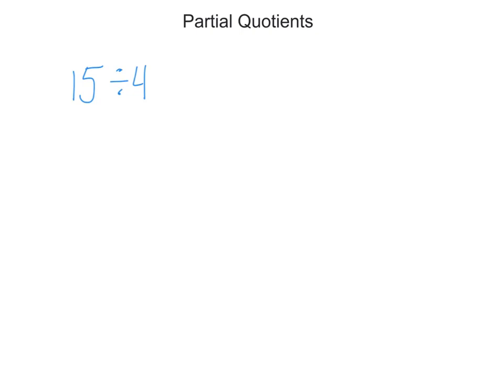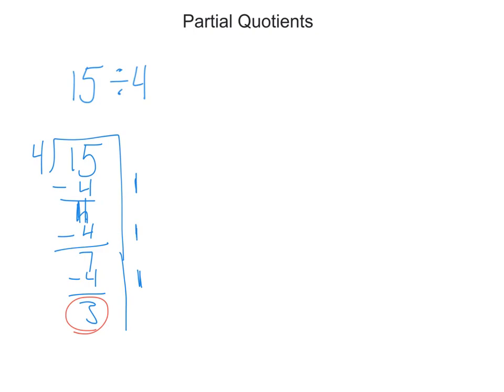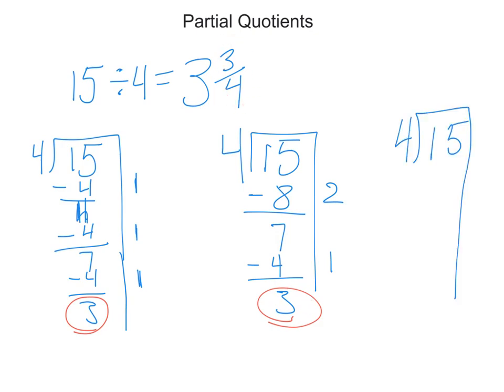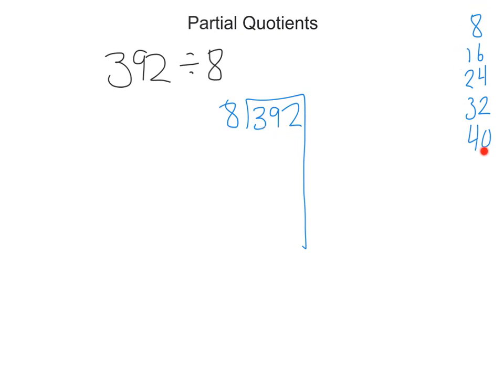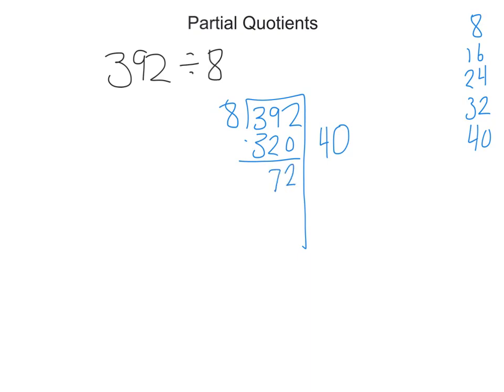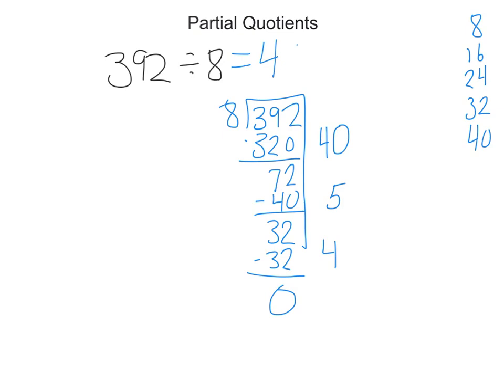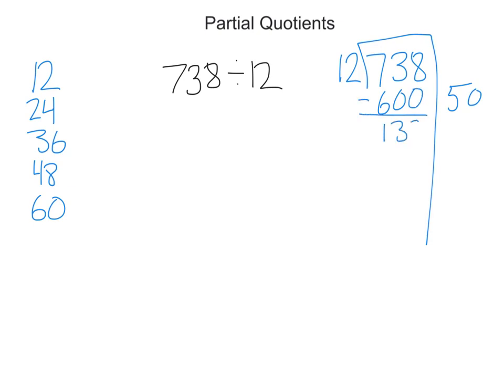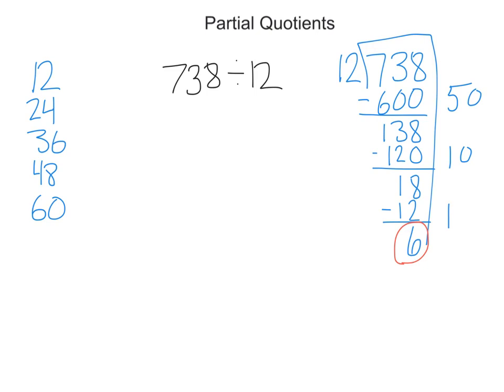Partial Products - Correct